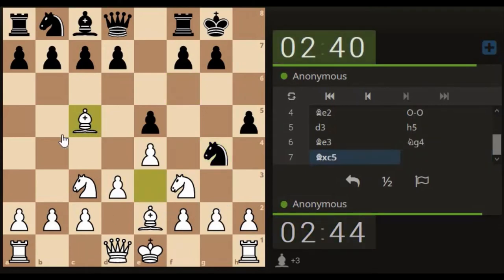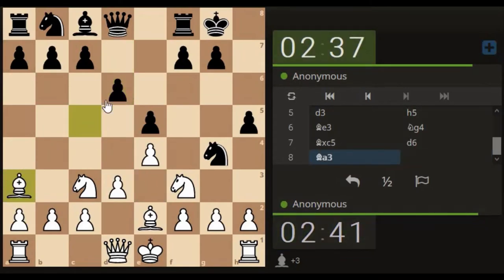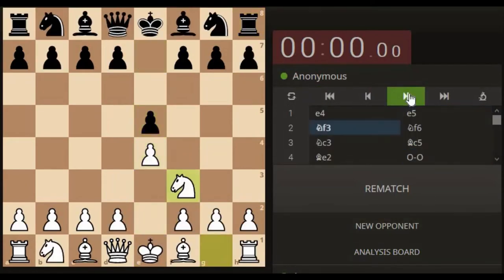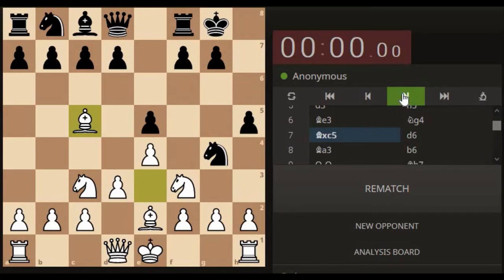How did i end up in this chess position